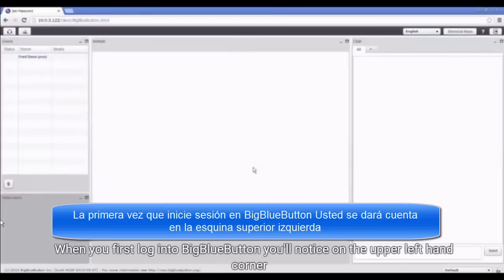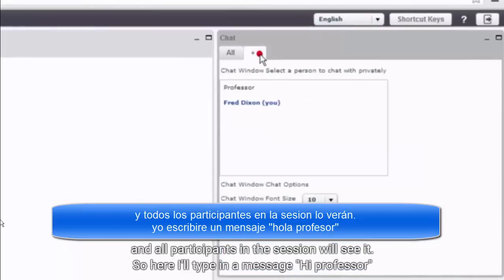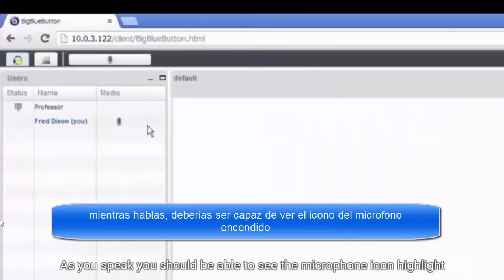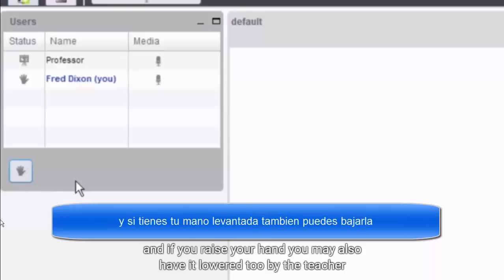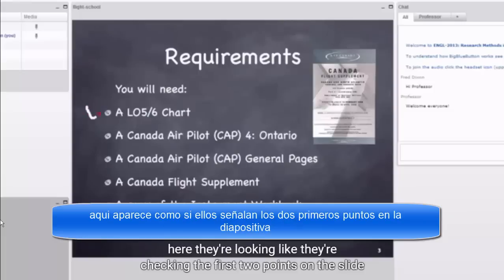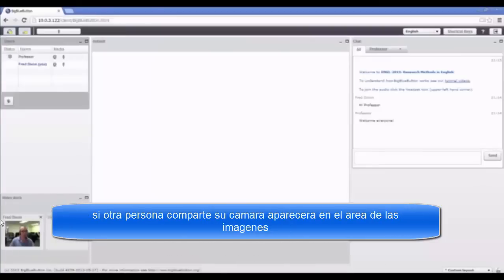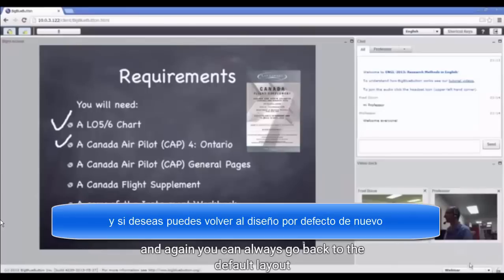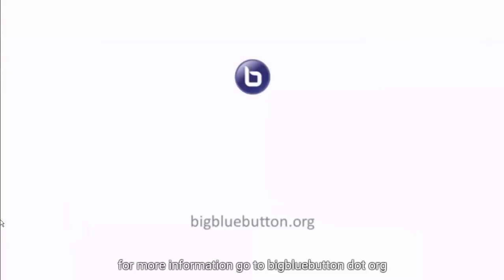Vision general de BigBlueButtom (Subtitulos en español)